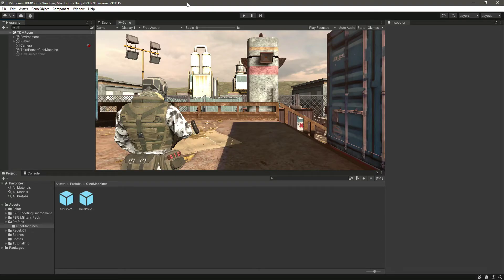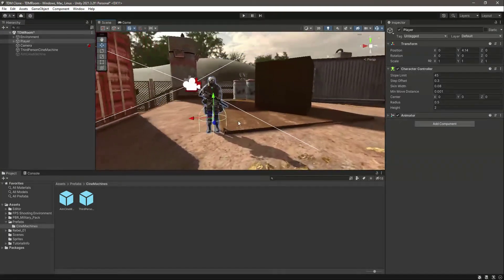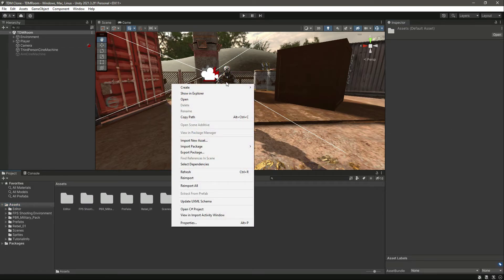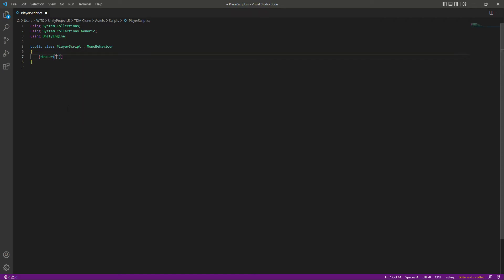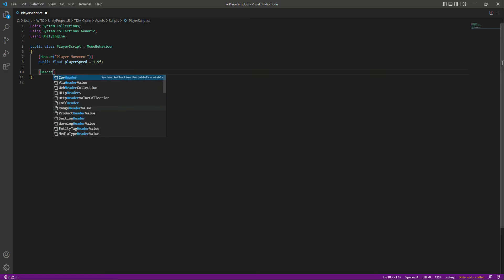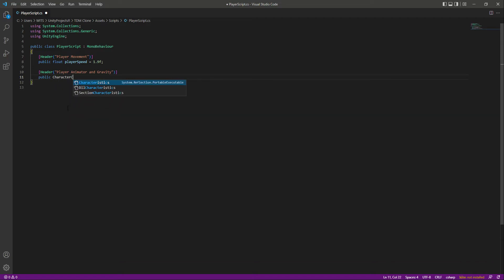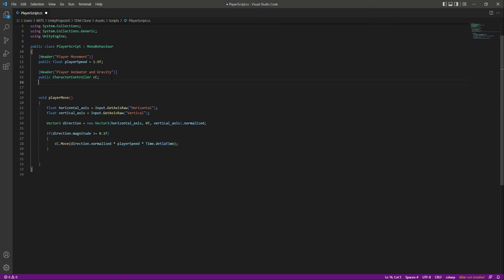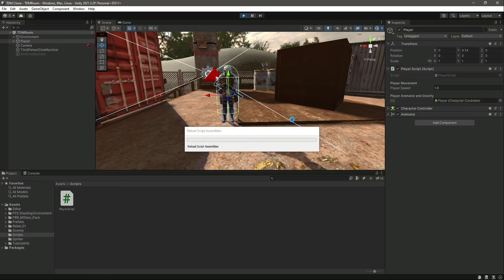Player Movement Unity 3d with Animation | Android iOS Game Development TPS TDM PubG Mobile Clone